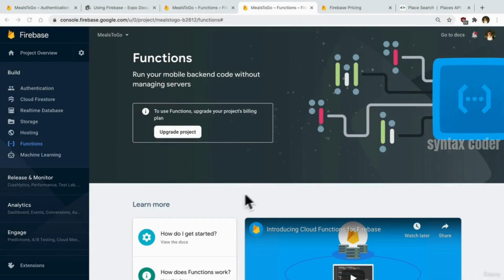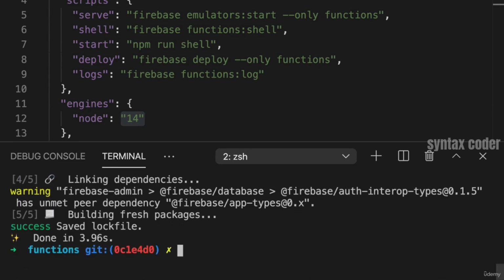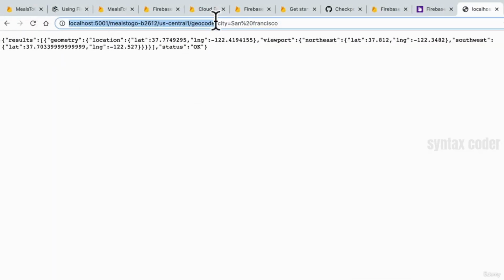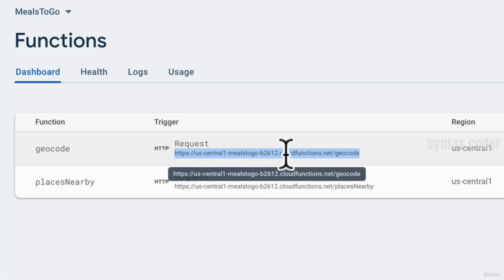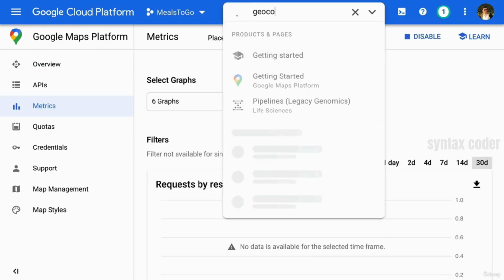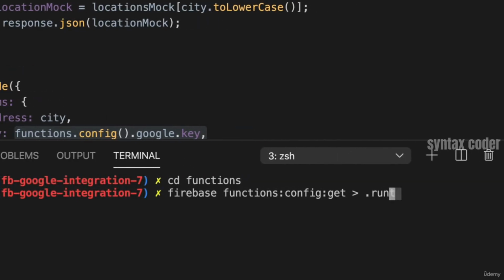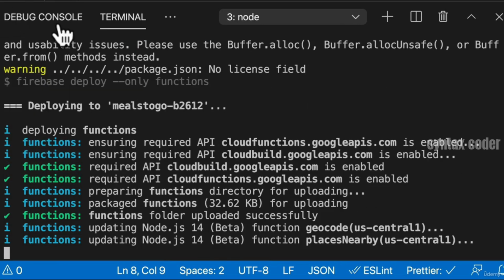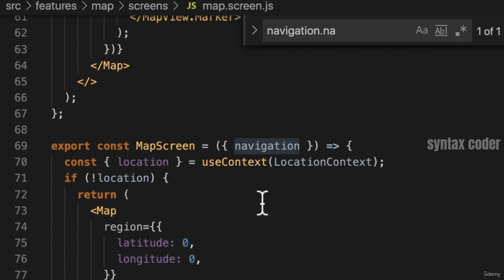Integrate Google Maps in React Native | Extra Module 🚀 | Bootcamp Ep. 10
Learn how to integrate Google Maps into your React Native apps to add powerful location-based features! In this episode of the Complete React Native Bootcamp, we’ll walk through the setup and implementation of Google Maps in your app for both iOS and Android.

💡 **What you'll learn:
- Setting up the Google Maps API for React Native
- Configuring maps for both iOS and Android platforms
- Displaying custom markers and map styling

📌 This extra module is perfect for developers who want to build apps with location-based functionality, like travel, delivery, or mapping apps.